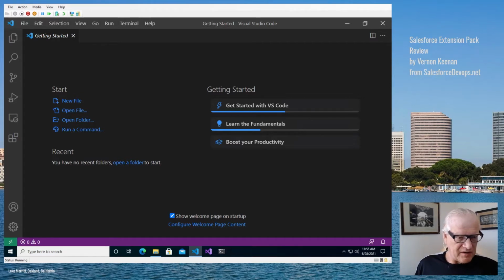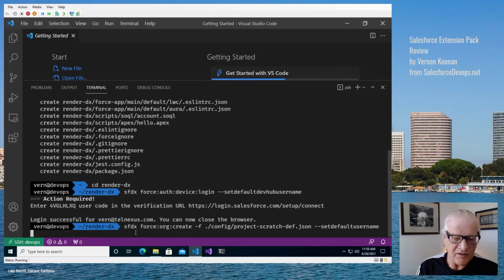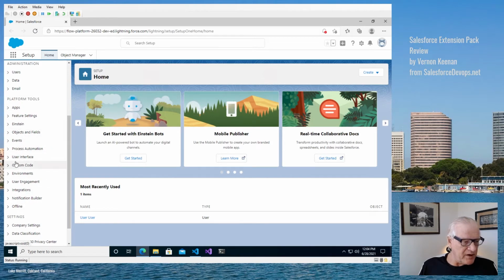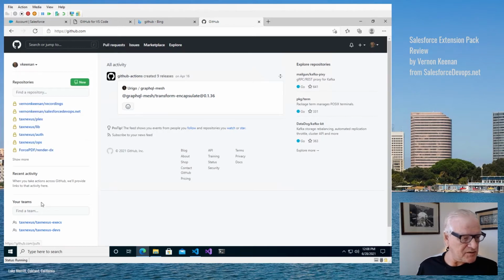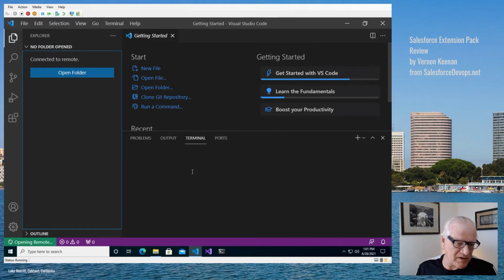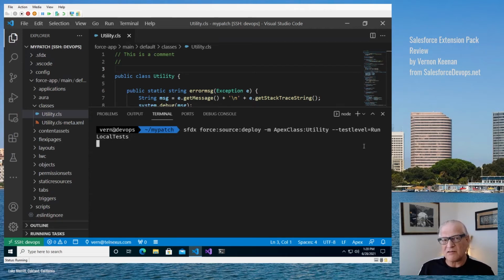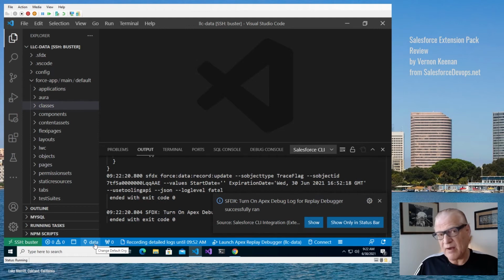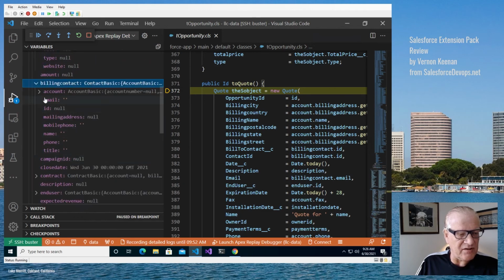Salesforce Extension Pack Review: Breakthrough Tool Needs Improvement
Before Visual Studio Code (VS Code) from Microsoft became the preferred integrated developer environment (IDE) for Salesforce, developers struggled with Java-based Eclipse because it was the only supported IDE. Now, in 2021 this has all changed with VS Code plus Salesforce Extension Pack integrated with command line utilities resulting in much faster Salesforce devops pipelines.

To help spread the word about this fantastic development, and to chime in with my comments and observations about the current state of the product, here is my detailed review of Salesforce Extension Pack for VS Code.

Salesforce Bridges the Gap with Salesforce Extension Pack and SFDX-CLI
SFDX-CLI is the key architectural component that connects simple scripting capabilities with many crucial metadata API and DML functions of Salesforce. Introduced in late 2017, SFDX-CLI plus VS Code integration provides a key touchpoint between the open source devops world and the Salesforce platform.

SFDX-CLI gives devops engineers a scriptable interface to a Salesforce org, which enables the orchestration of devops pipelines. Now, by marrying SFDX-CLI with the most popular interactive developer environment (IDE), Salesforce Extension Pack delivers a powerful and extensible working environment for Salesforce developers.

Salesforce Extension Pack Components
The Salesforce Extension Pack is a collection of eight separate VS Code extensions, which should be installed together by first installing the extension pack.

Apex: The Apex Language Server
Salesforce CLI Integration
Lightning Web Components
Apex Interactive Debugger
Aura Components
SLDS Validator: The Salesforce Lightning Design System Validator
Apex Replay Debugger
I will cover the most used parts of the Pack for back-end development, which are Apex, SFDX-CLI integration, and the Apex Replay Debugger. One component, the Apex Interactive Debugger, only applies to partners and is not used by most developers.

Hands On Experiences
In this review of Salesforce Extension Pack, I evaluate my experiences doing these tasks:

Create a scratch org, add metadata components, perform low-code updates, and save in new source code repository
Use SFDX-CLI to update an Apex class in a production org without a sandbox
Debug Apex REST with the Apex Replay Debugger
Before I get into those experiences, there are some general impressions, or frankly complaints, that need to be listed.

Front-End Development Recently Got Better
I did not formally test using Salesforce Extension Pack and VS Code for front-end development in this review. But I have set up a local development server for Lightning Web Component (LWC) development.  This works by installing the “lwc-dev-server” SFDX-CLI plugin, and then running the server in another terminal window with the command “sfdx force:lightning:lwc:start”. That starts up a process that will access Salesforce data and render a page on a local HTTP port, while using the local VS Code workspace for source code.

This changes the time between saving and seeing a result from minutes to seconds. Now, when a developer saves a JavaScript, HTML, or CSS file in their project, the screen is quickly updated. By avoiding a metadata upload to the Salesforce, a front-end developer’s time may be used to produce more iterative and pixel-perfect work.

Conclusions
Salesforce Extension Pack delivers on its promise to augment VS Code, which makes it a powerful and productive platform for day-to-day Salesforce developer activities. With Salesforce Extension Pack installed, using VS Code and Salesforce CLI (SFDX-CLI) dramatically increases a developer’s productivity when compared to using Eclipse or the Developer Console.

There is still plenty to improve upon, such as the awkward installation procedure and other glitches that can turn into showstoppers. I wish that Apex language server were more lightweight, and that Java was not needed as well. And please slow down with all the versions!

Despite any ratings or other reservations, I wholeheartedly recommend that all new and existing Salesforce developers immediately adopt the best, free Salesforce development system available. Hopefully by seeing how using these tools improve the daily workflow of a Salesforce developer, you and your team members will be inspired to make the leap to the future today.